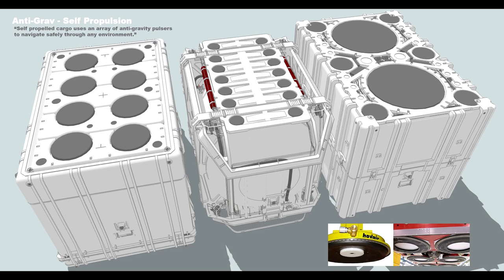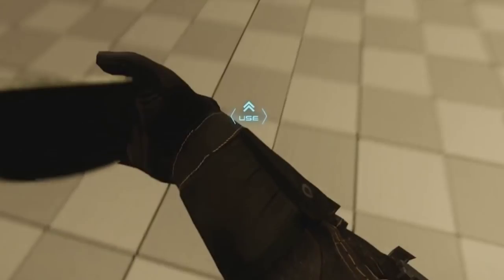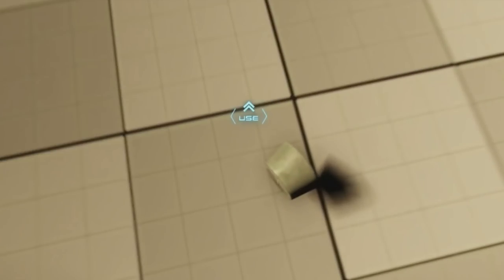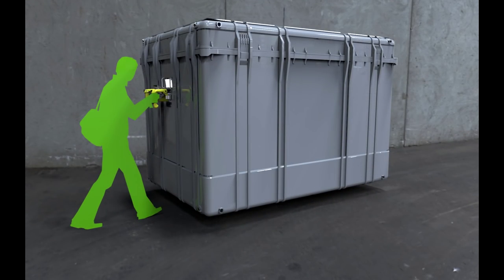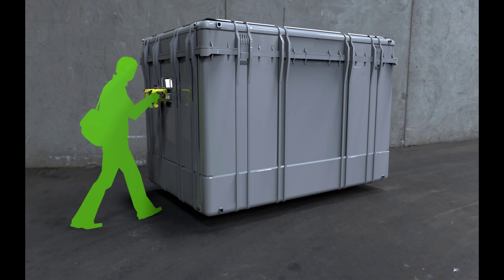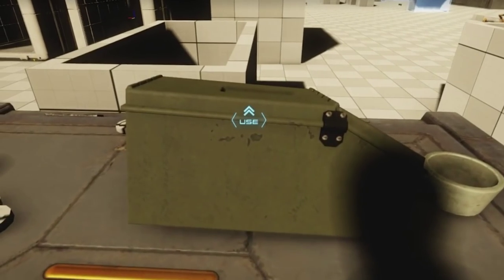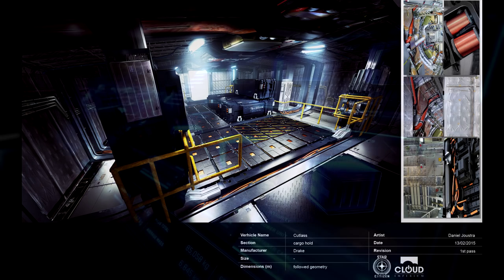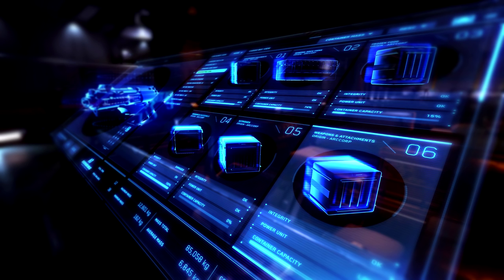Star Citizen: Handling Cargo!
Talking about different ways to interact and handle cargo in the game.